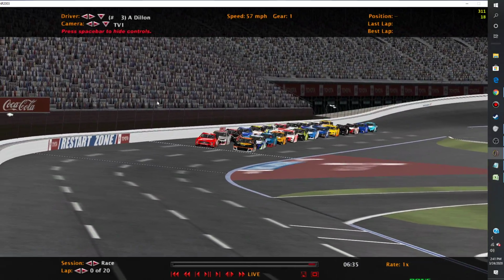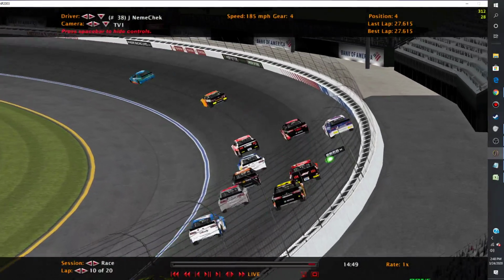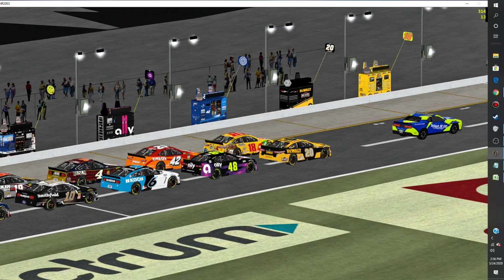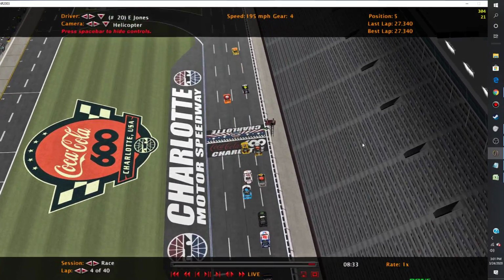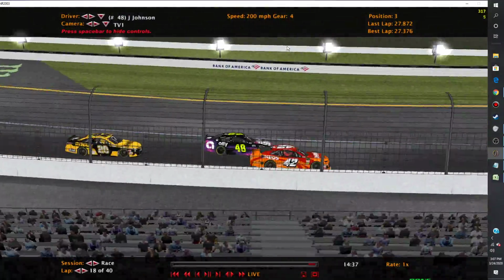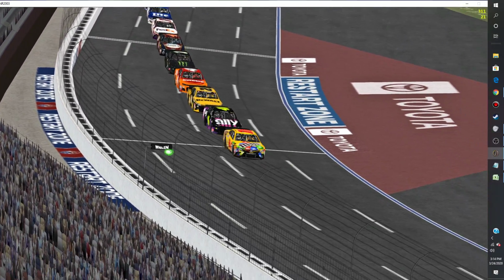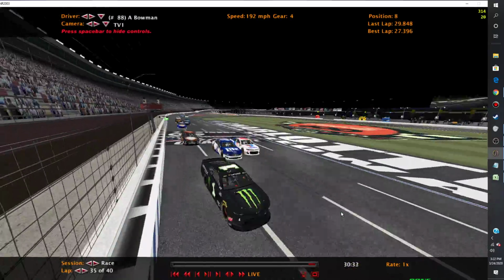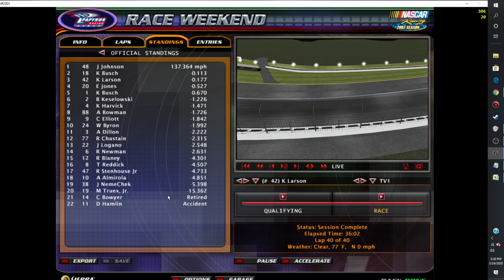NR2003 SRDesign Cup Series Round 13 - The All Star Race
Time for the biggest stars of the sport to shine! Its the All Star race from Charlotte! Please enjoy the race! Like/sub if you did.